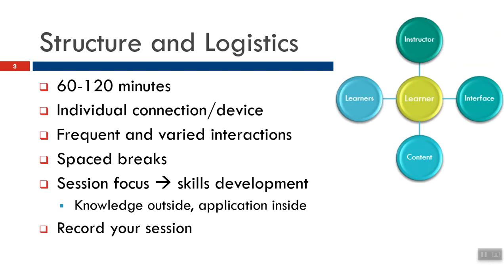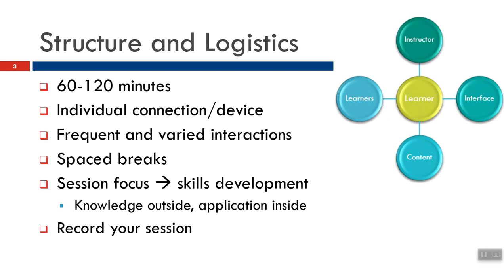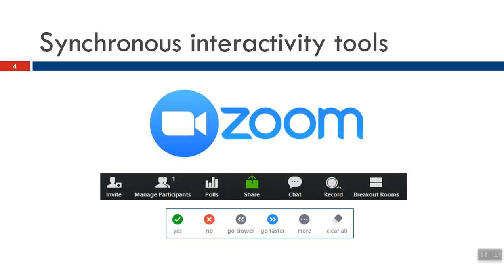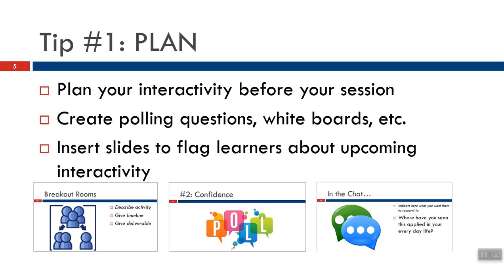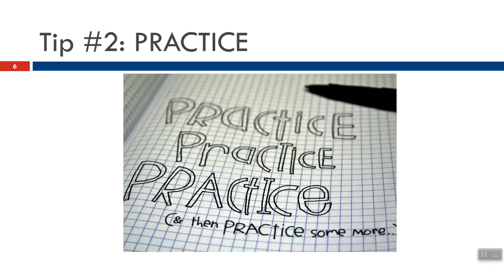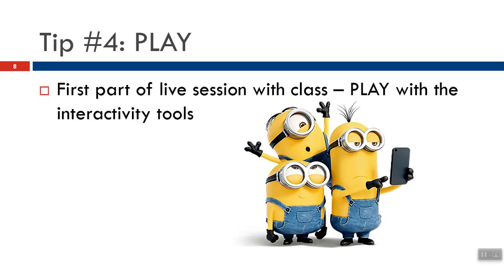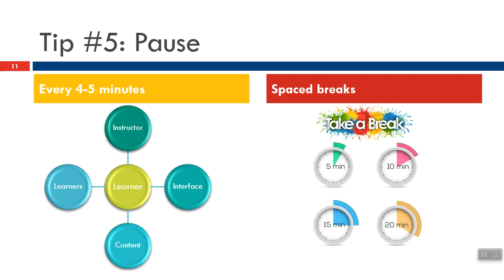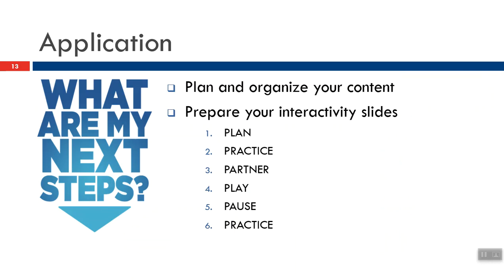Tips and Ideas - Synchronous Online Delivery (Zoom)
In this short video (6:10), I share tips and ideas - some best practices - for your first Zoom session.